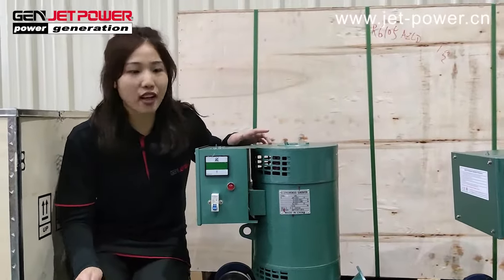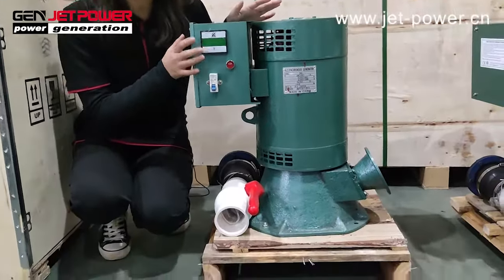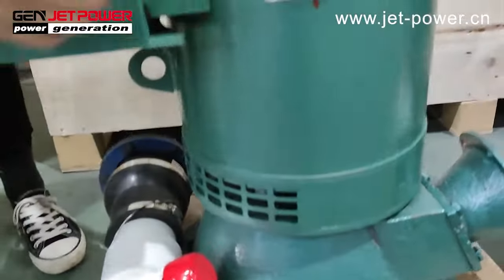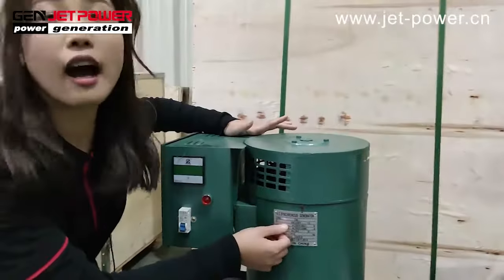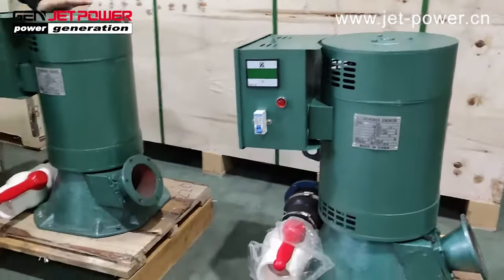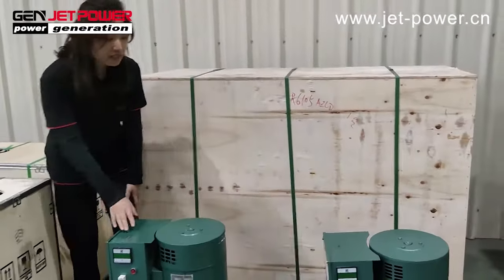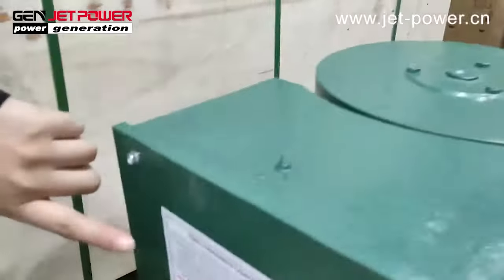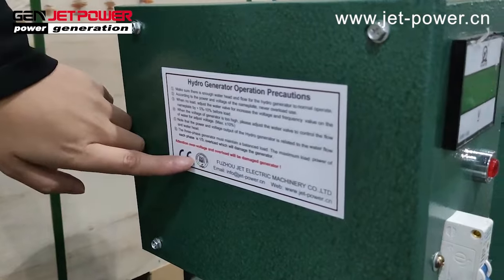Small Hydro Turbine 3-30kw Water Power Plants Suitable for River/Flowing Electricity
JET POWER Your trusted energy solution expert by your side.